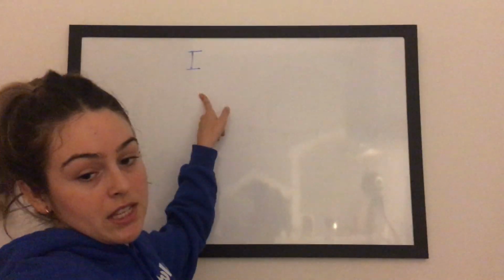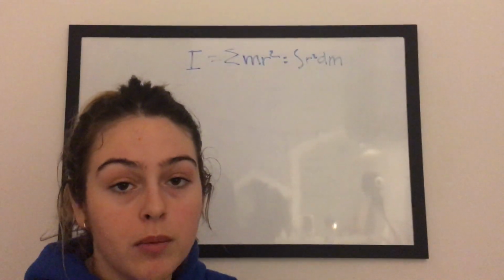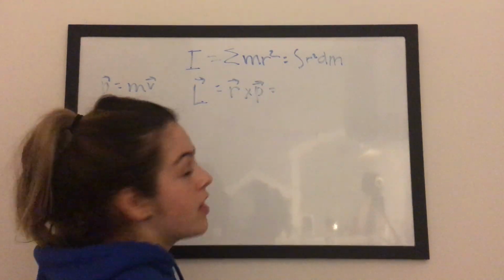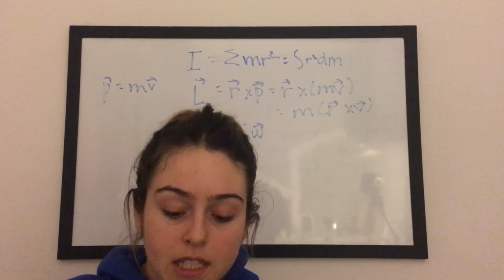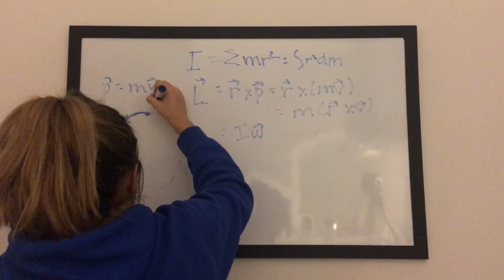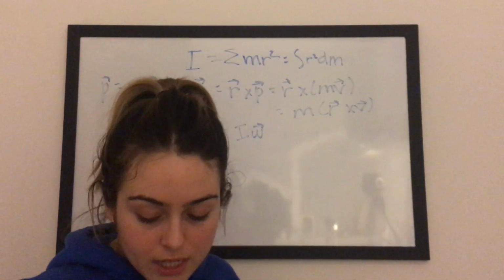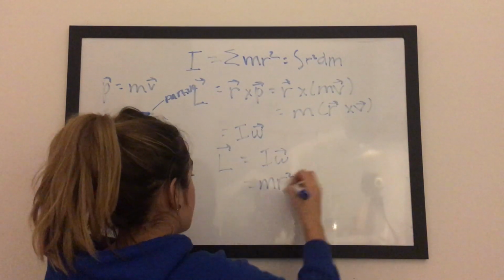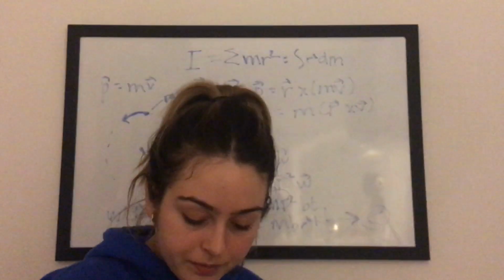AP Physics C: Mechanics Exam—Problem #32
I explain key rotation concepts—such as angular momentum and moment of inertia—and apply them to a practice problem (#32) from an AP Physics C: Mechanics multiple-choice section exam.